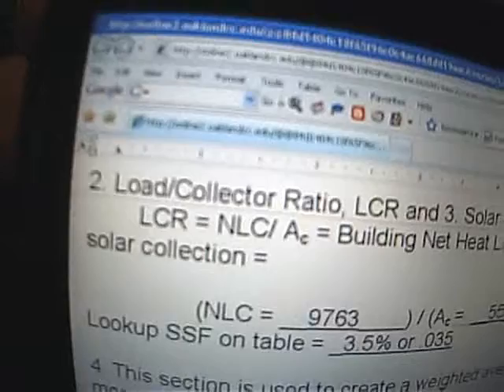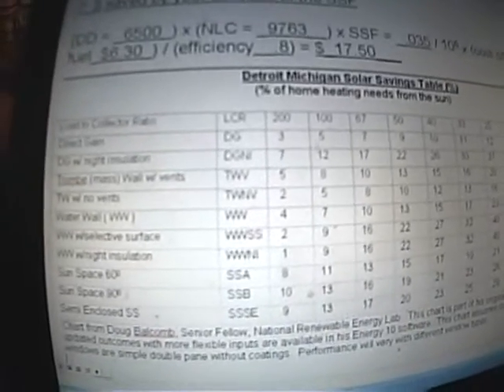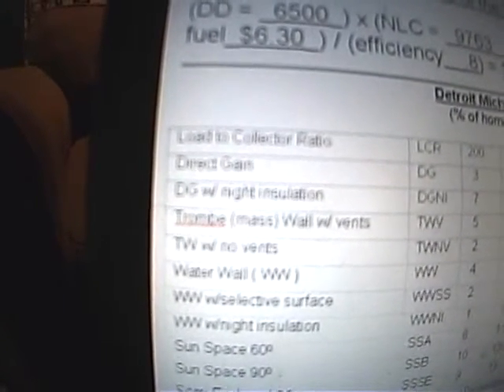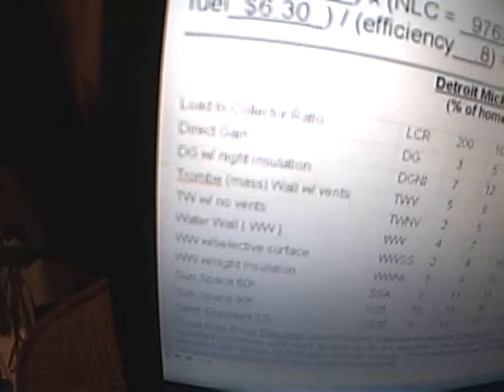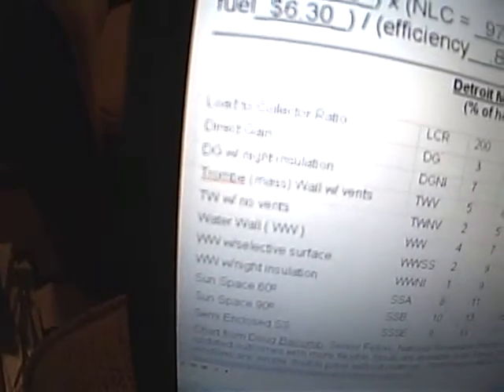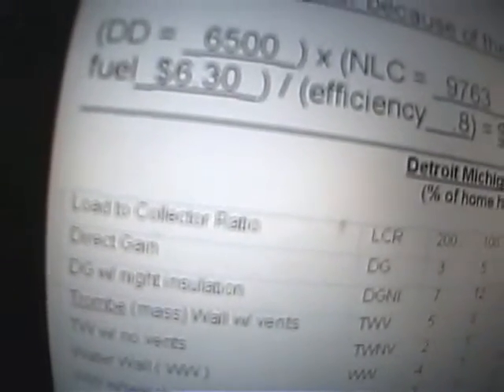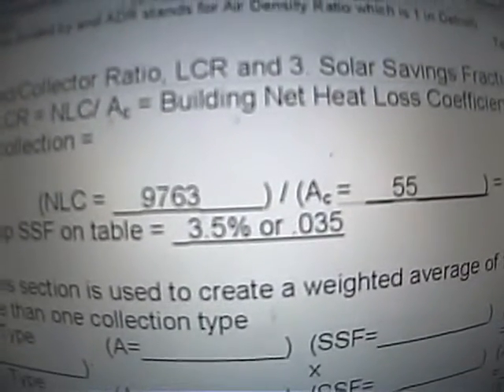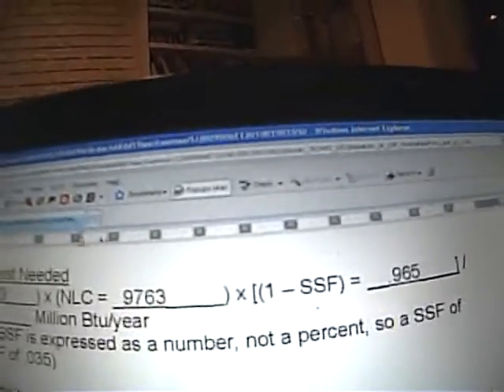part 2 SSF and NLC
This is part 2 of the verbal description of the SSF (solar savings fraction) worksheet for week 5.